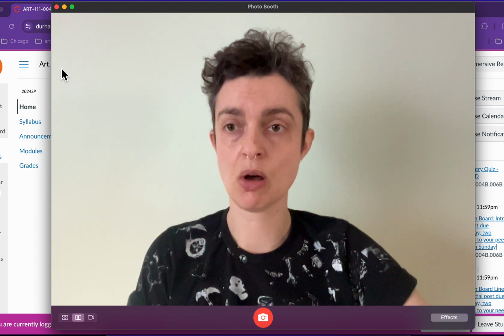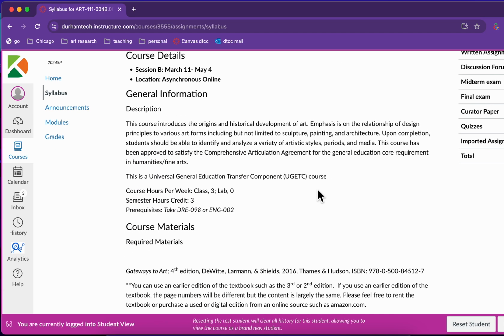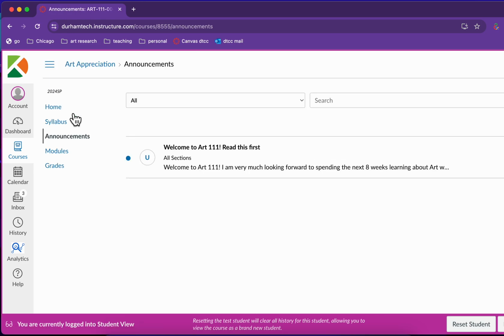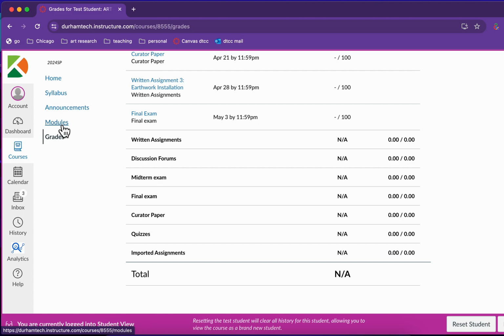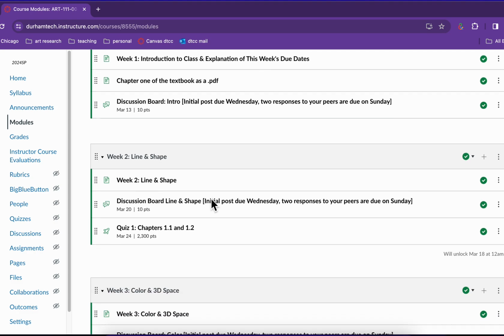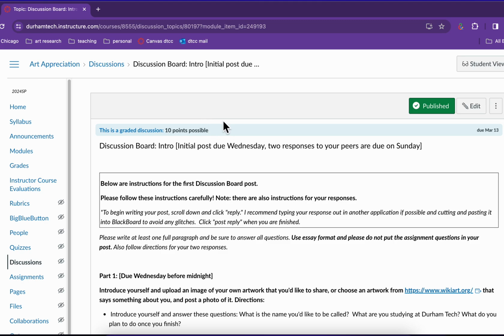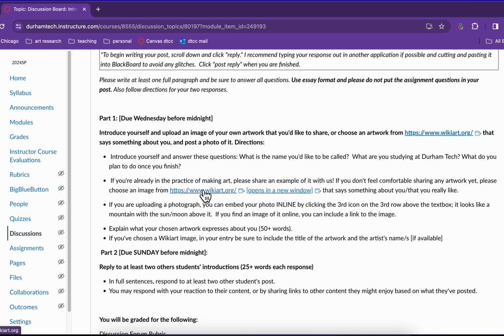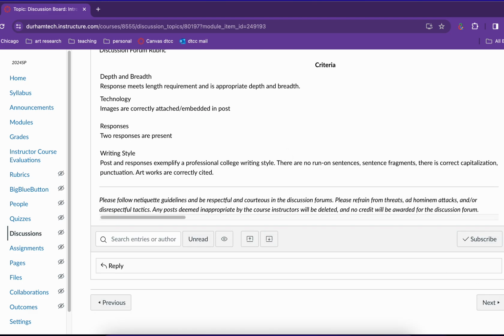Welcome to ART 111